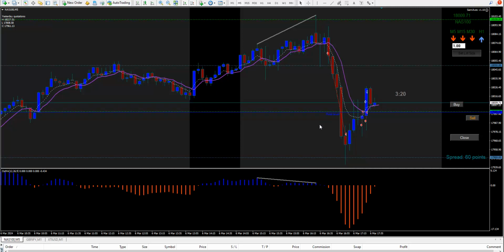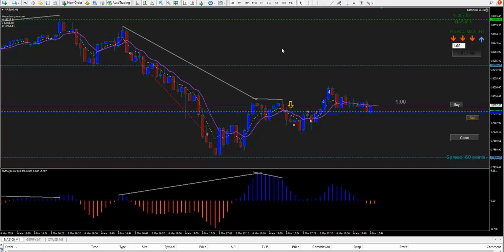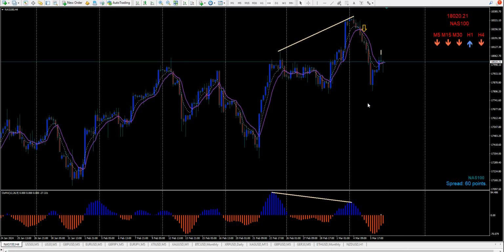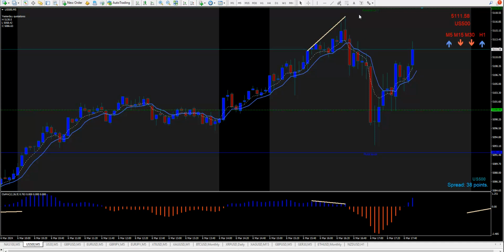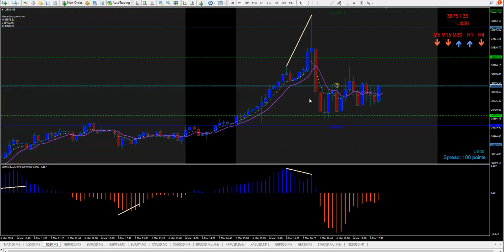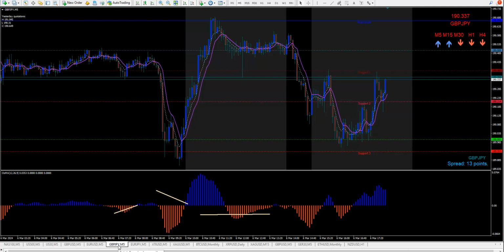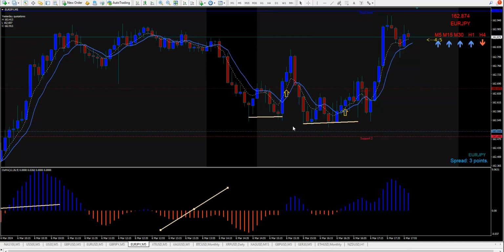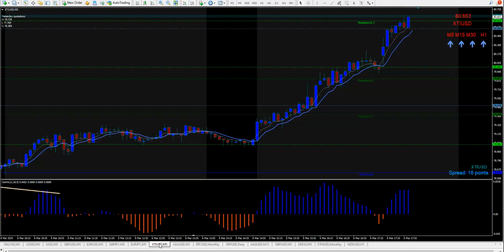March 06 2024